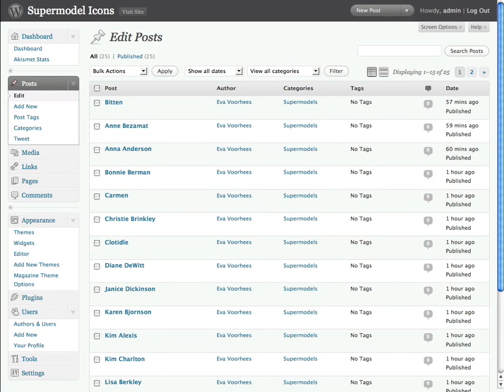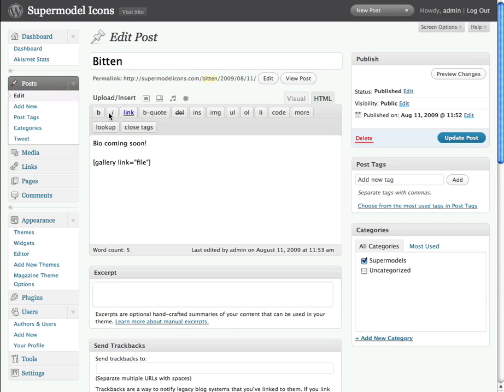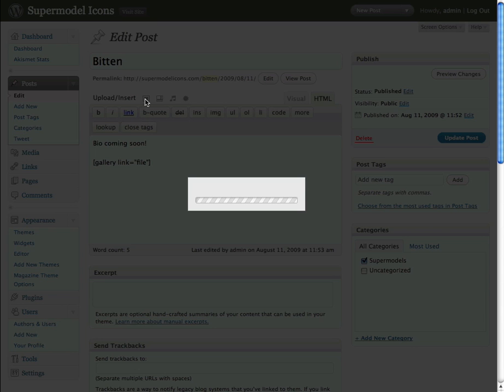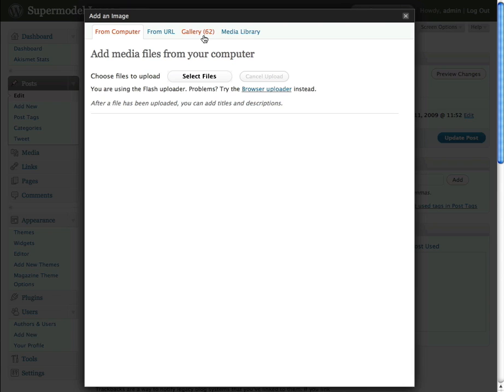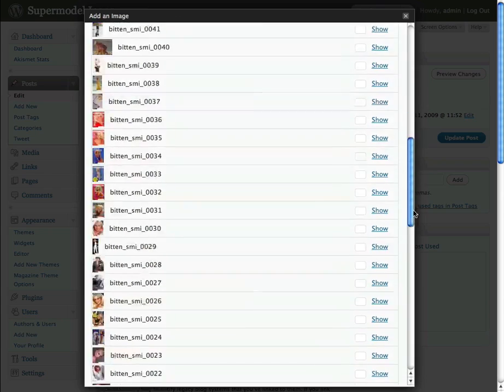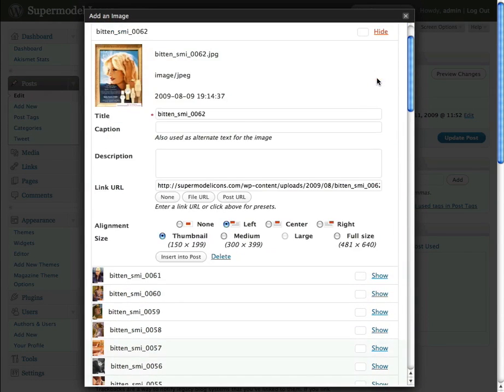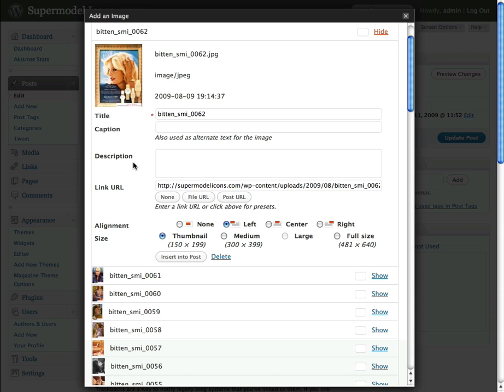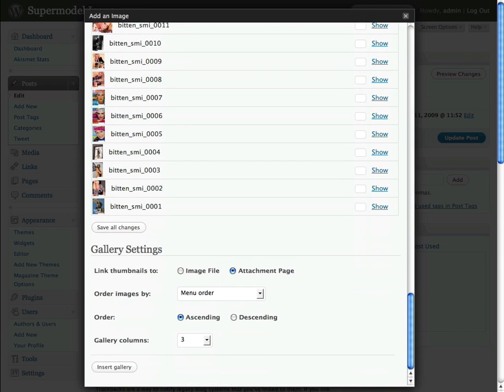Managing Image Metadata in Wordpress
Here's how to add metadata to images in wordpress...